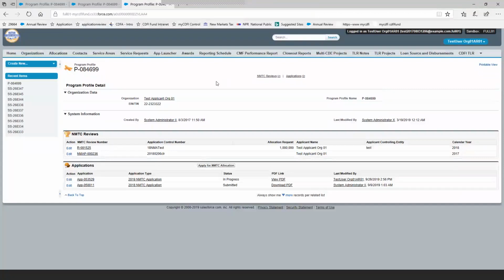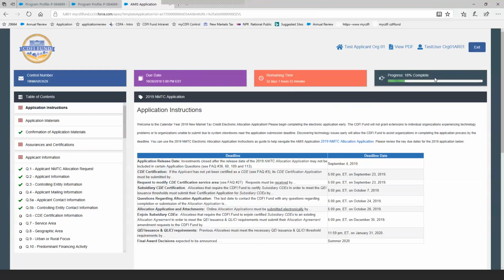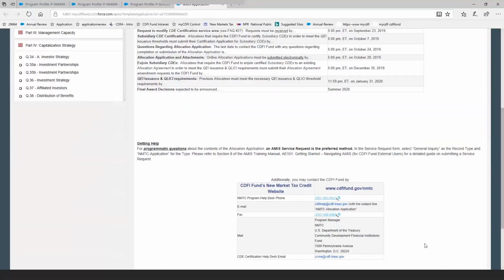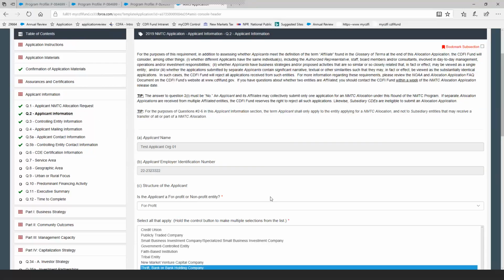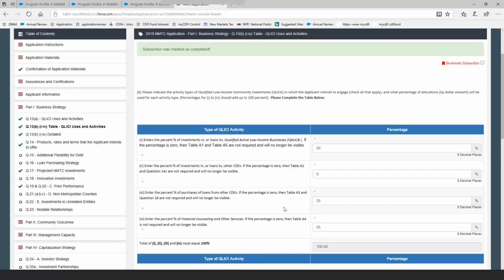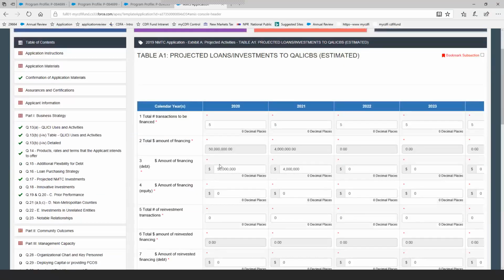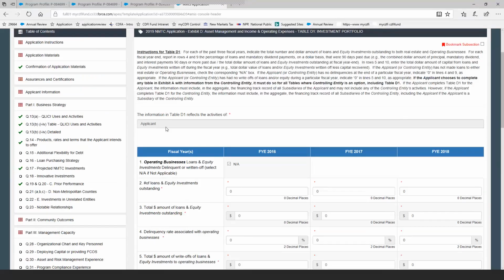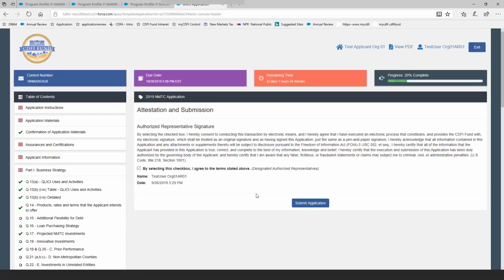2019 NMTC Program AMIS Demonstration Webinar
CY 2019 New Markets Tax Credit Program Application AMIS Demonstration